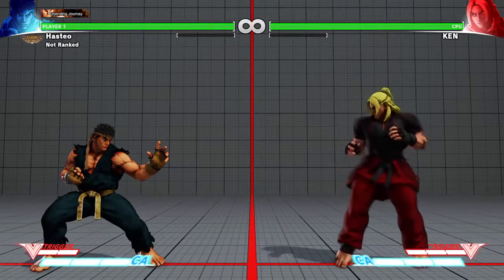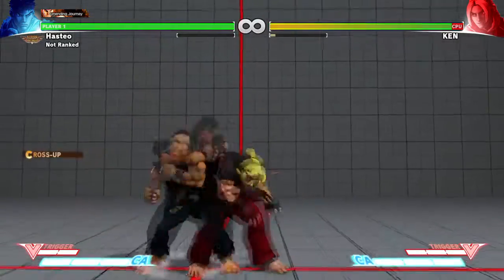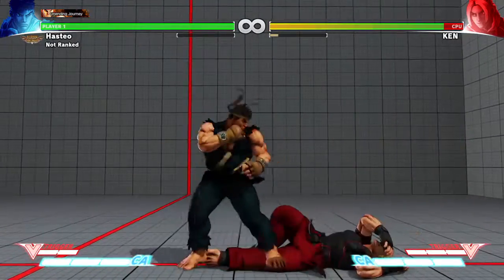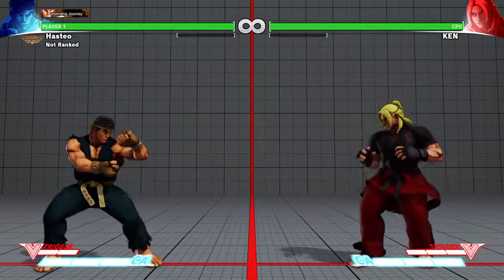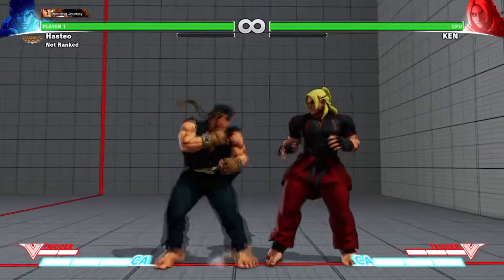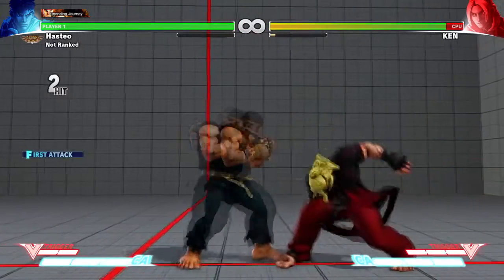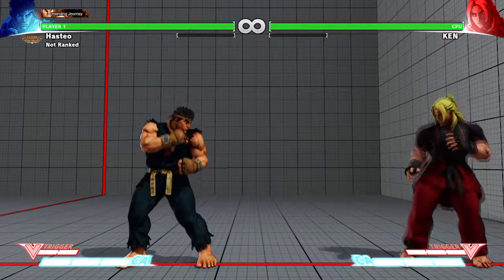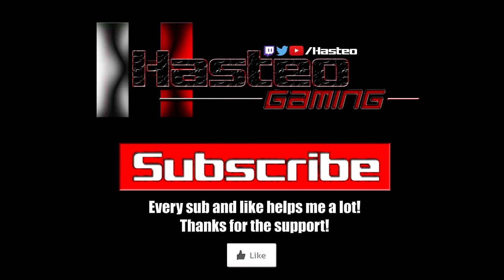Ryu Basics 101 Guide (Part 7) - 5 Tips for Online Play